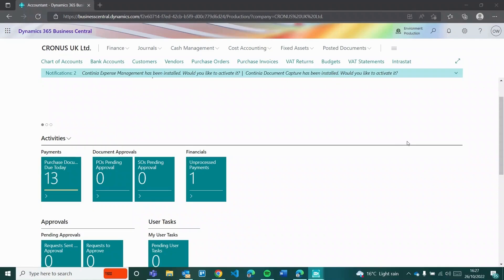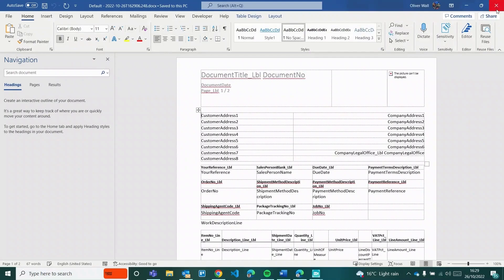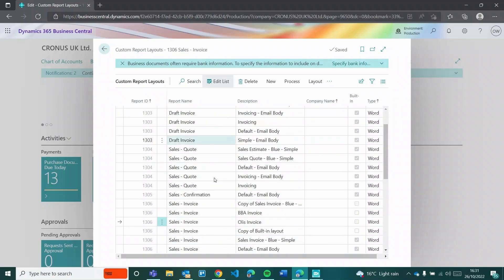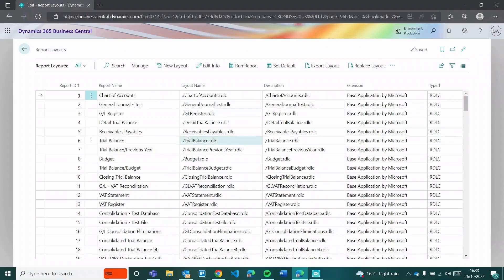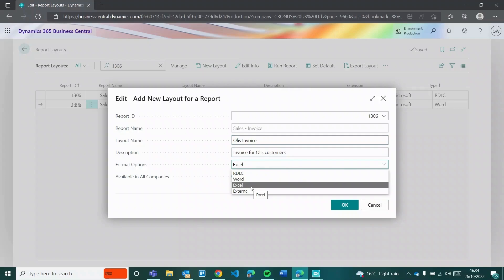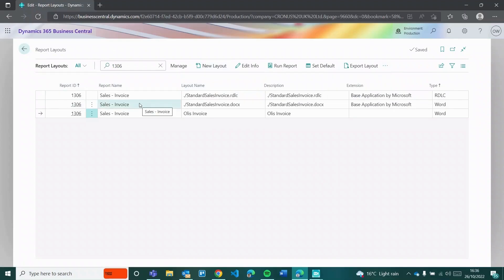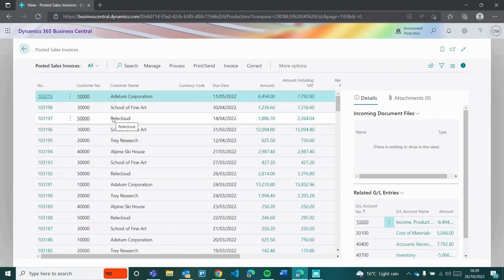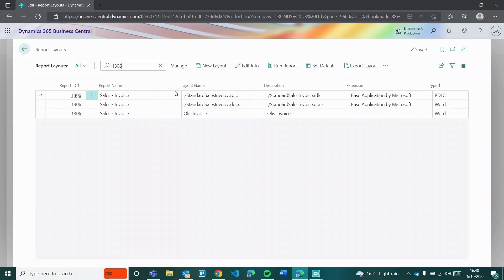Report Layouts - Dynamics 365 Business Central (2022) - The Good, the Bad and the Ugly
An overview of Report Layouts in Dynamics 365 Business Central (2022)